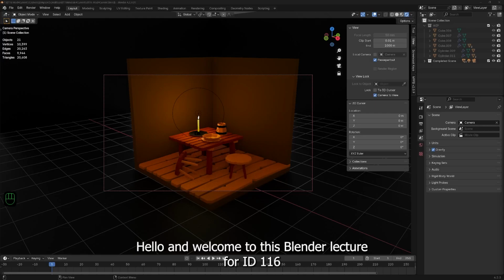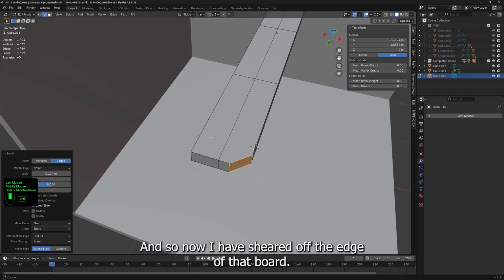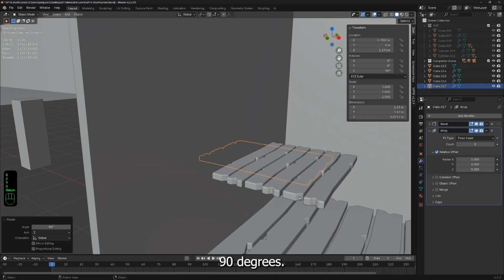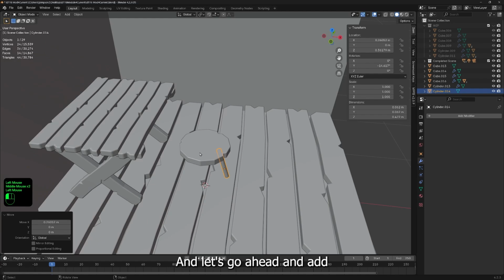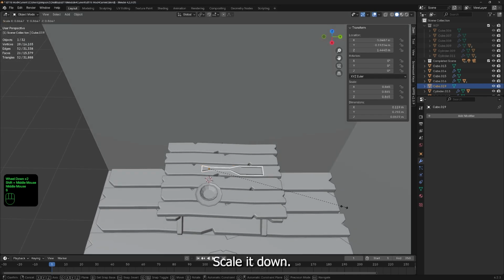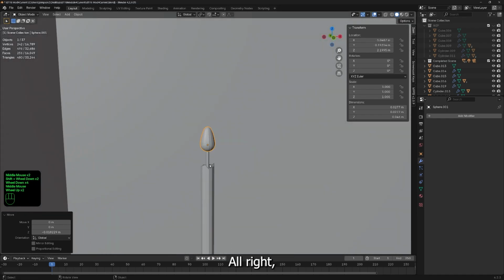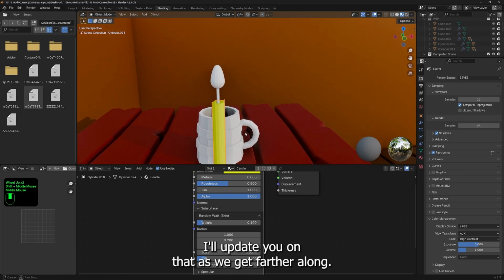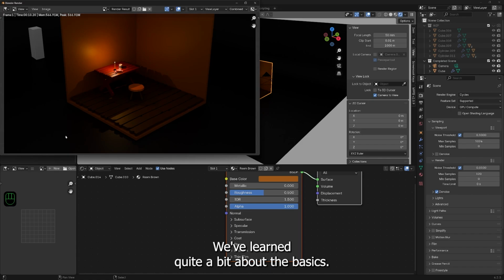ID116 Module 004 Low Poly Modeling and Edit Mode Tools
In this video we will create a simple scene and learn more about low poly modeling and the tools Blender has to offer.

Jon Simpson Summer 2025